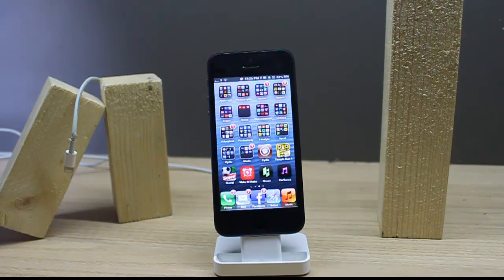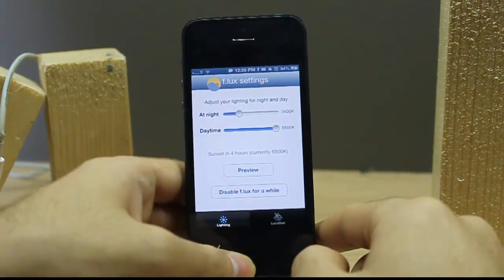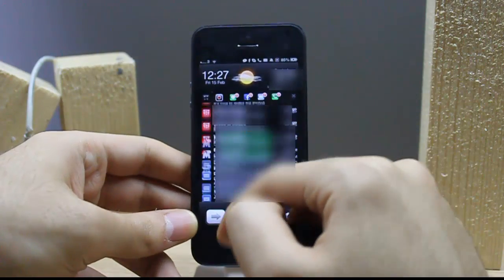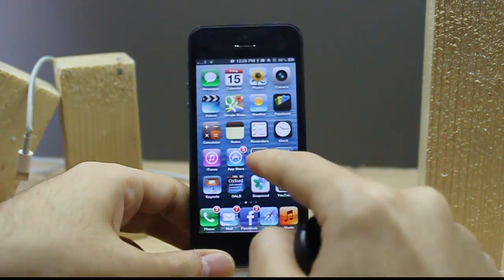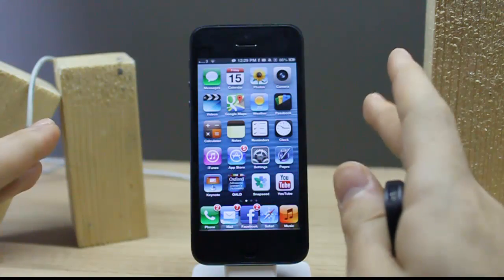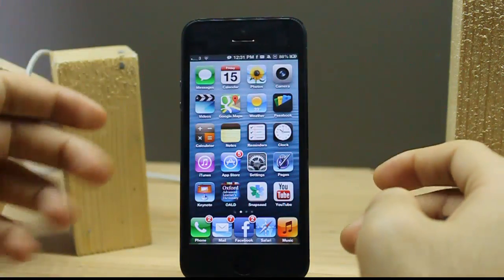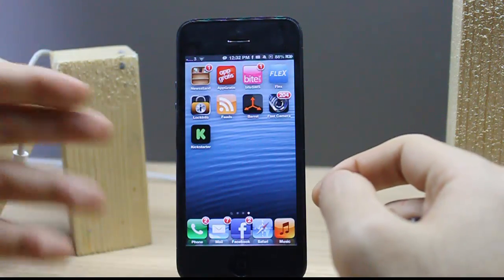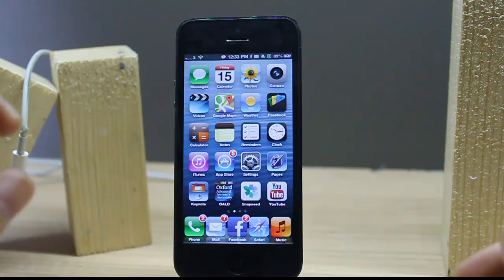Top iOS 6 and iPhone 5 Tweaks and apps [February 2013]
Hi guys, this is february's best Cydia tweaks for iPhone 5 and iOS 6. their names are in the video..

1-f.lux
2-icon renamer
3-lockinfo 5
4-passwordpilot
5-quick replay for whats app
6-screen extender
7-flex